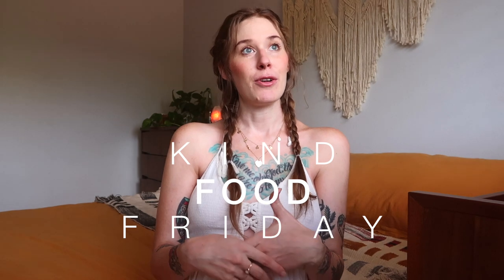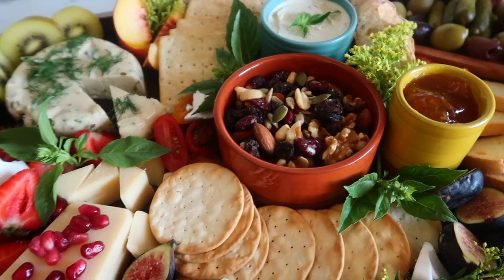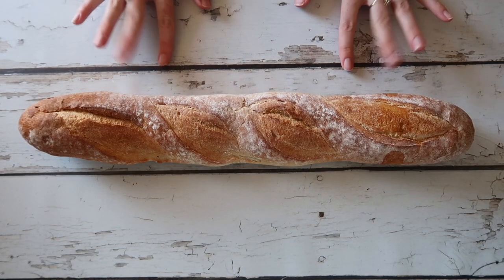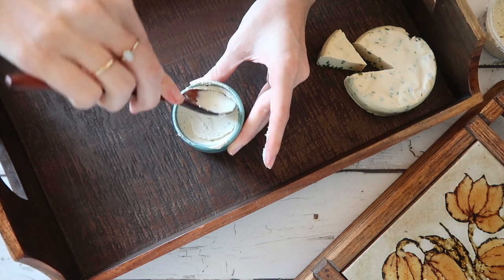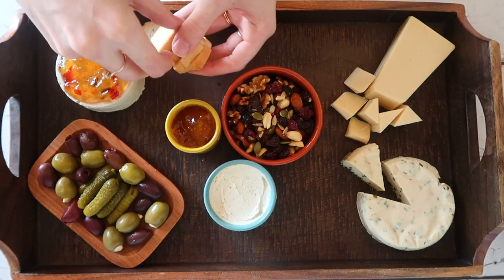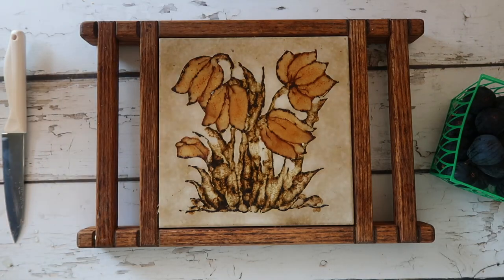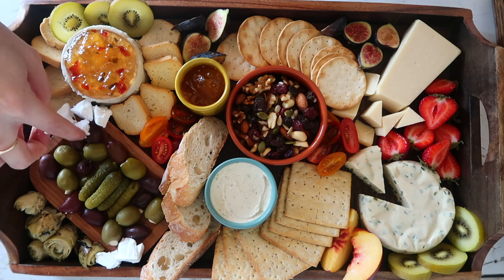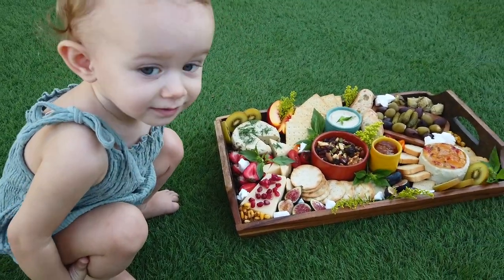VEGAN CHEESE BOARD | How to make a healthy plant-based cheese board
All products in this video were bought from our local Whole Foods Market

Licensed through SoundStripe.com